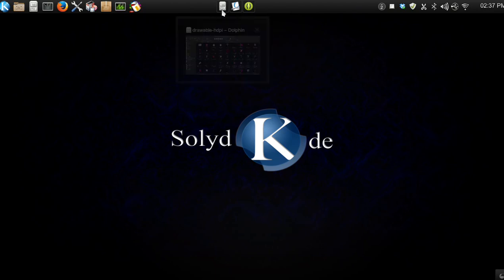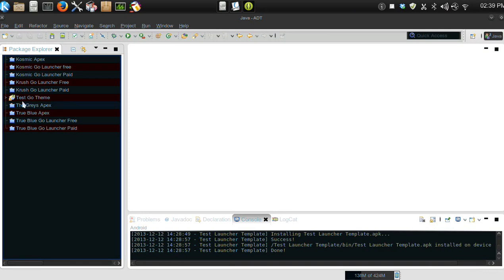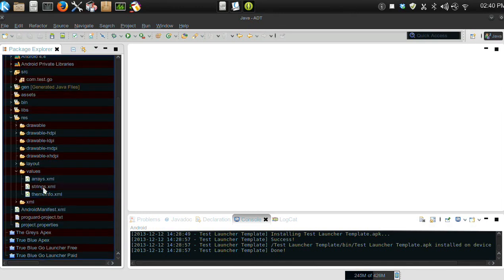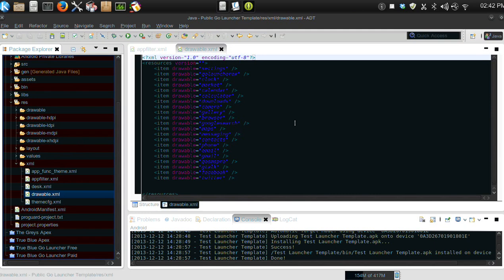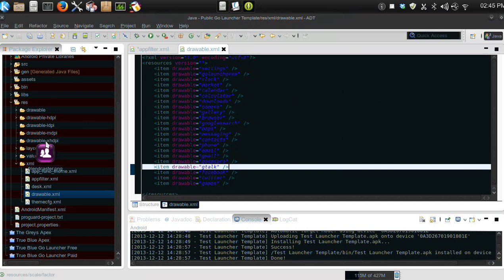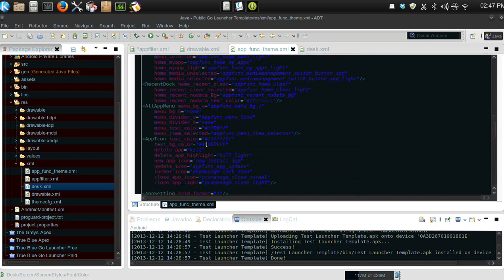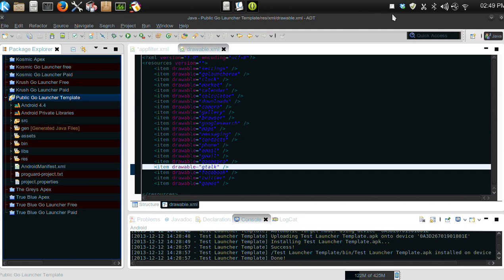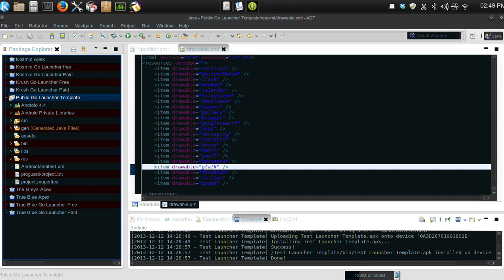go tutorial 1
Ecliipse Go Launcher theme project tutorial